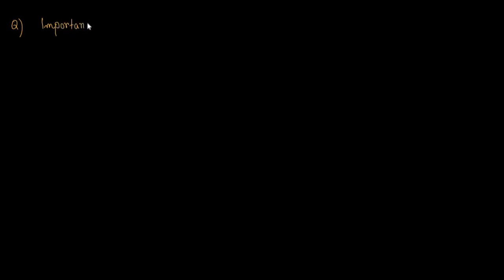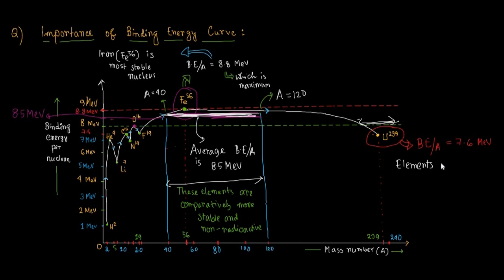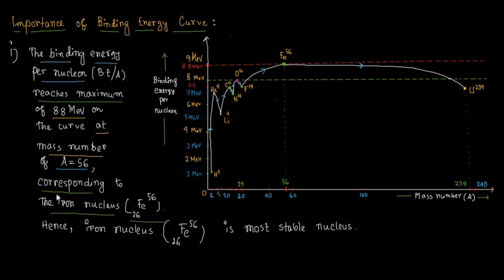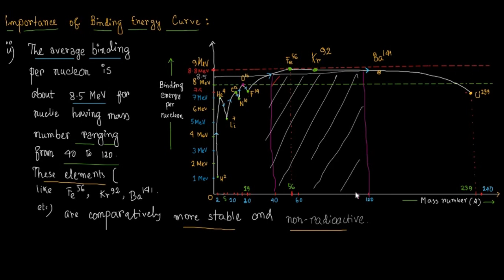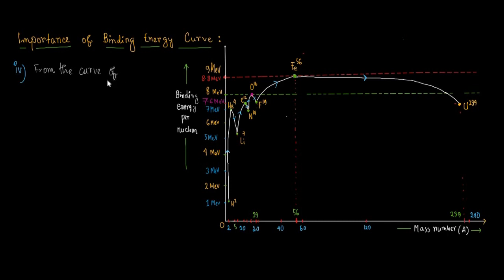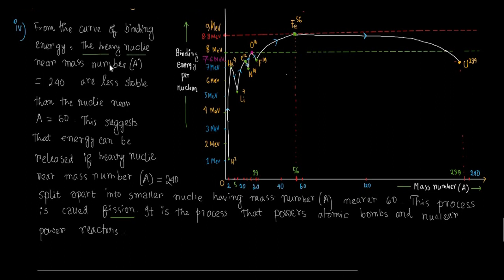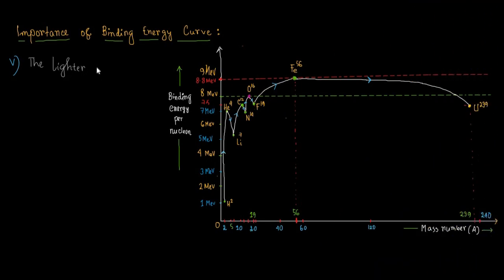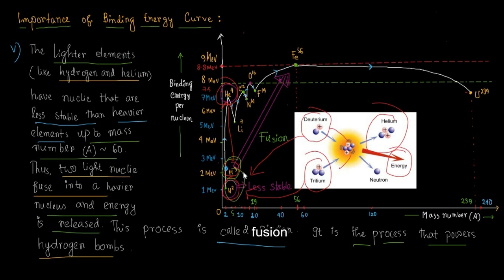IMPORTANCE OF BINDING ENERGY CURVE ‖ EXPLANATION OF FISSION & FUSION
⦿ Chapter : Nuclie and Binding Energy ⦿ Topic :  Importance of Binding Energy Curve ...
The Binding energy curve is an indicator ID that reflects nuclear stability. It also helps to classify the element which undergoes fission, fusion, and radioactivity disintegration.
The binding energy curve can be well explained by plotting the graph of average binding energy per nucleon Vs. The mass number of the nucleus.